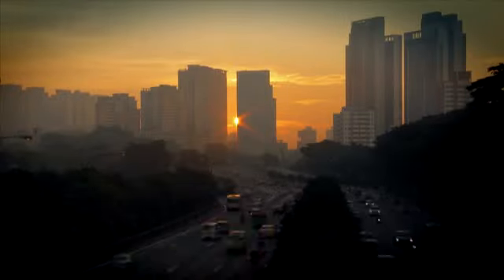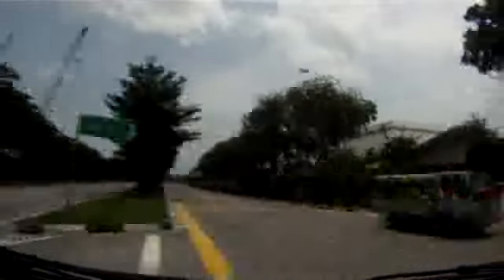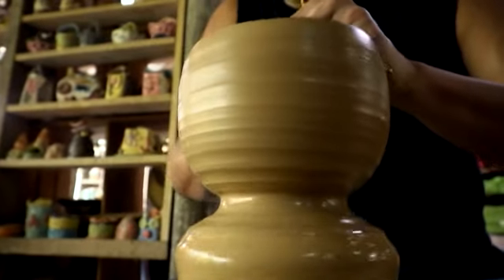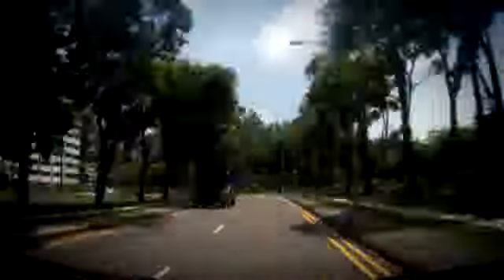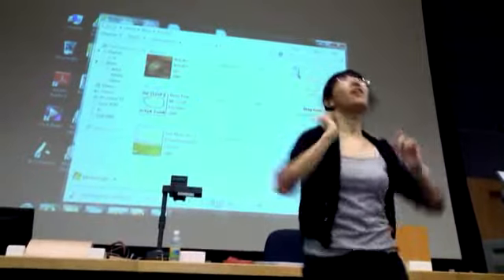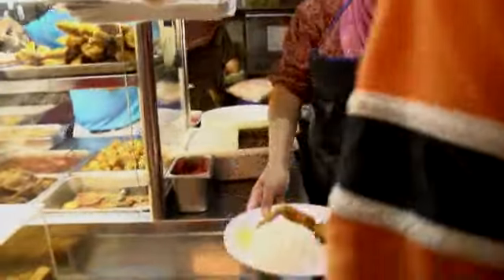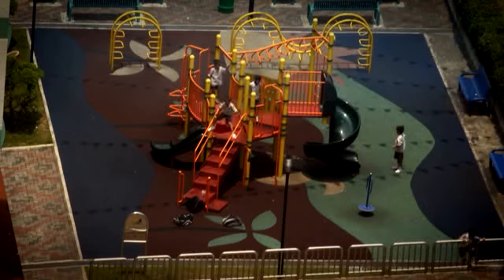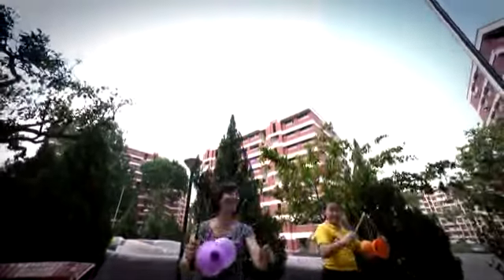Project Neighbourhood JURONG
Video uploaded for non-commercial purposes.